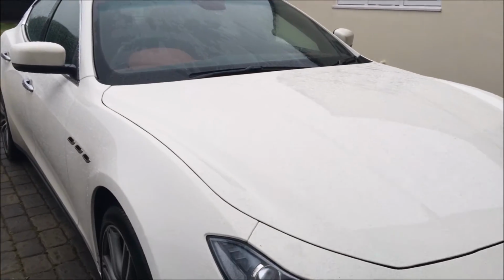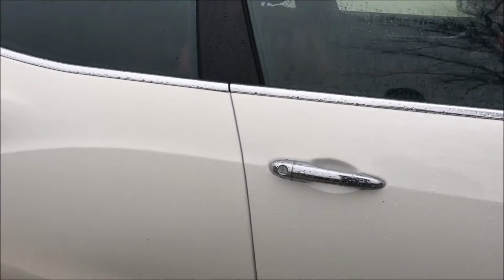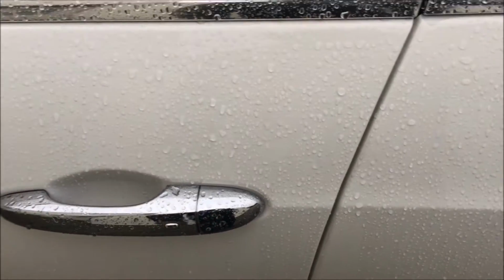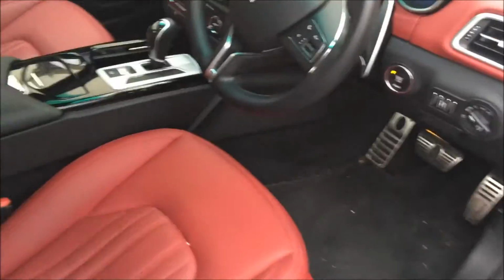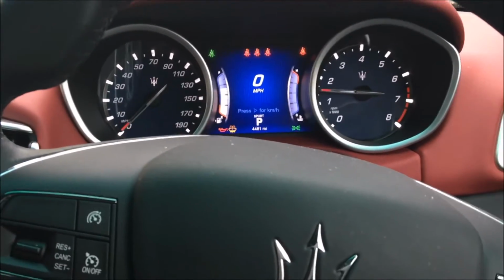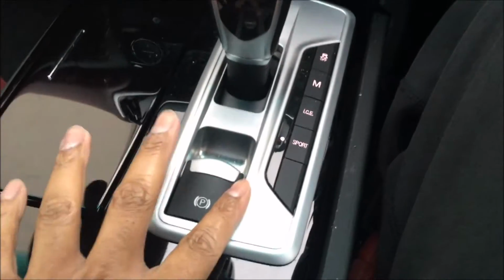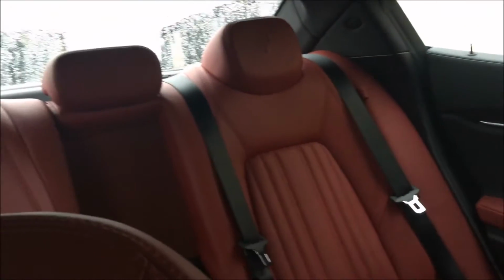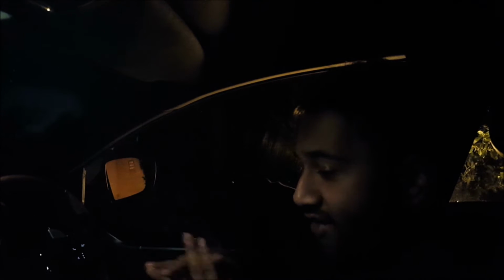All New Maserati Ghibli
Hi guys!  This is our exclusive review of the brand new 2016 Maserati Ghibli!  This is a brilliant car!  Hope you like it!

BLANK MESSENGER (iOS and Android)